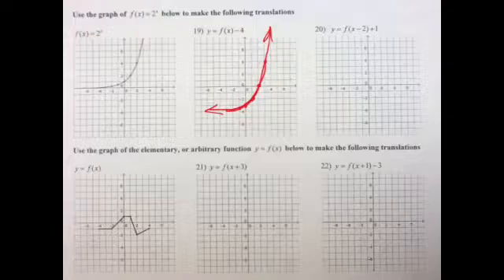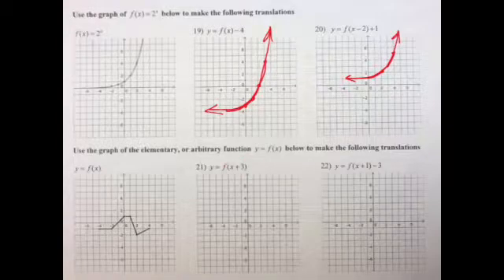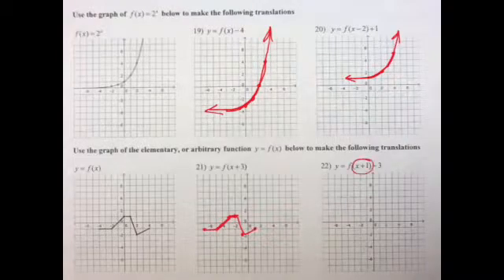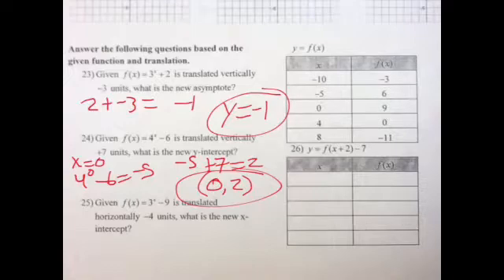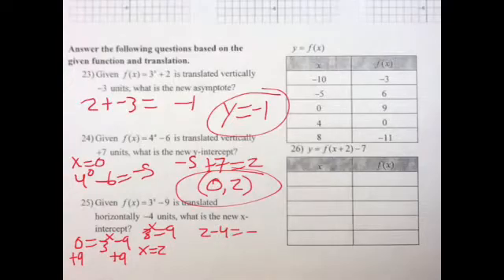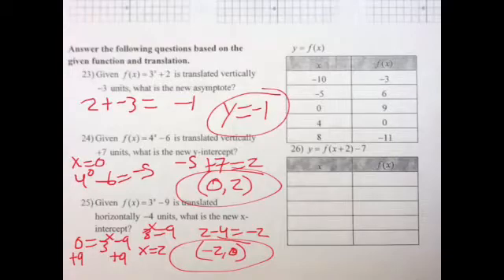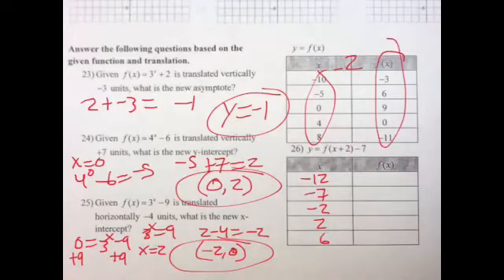Mastery Quiz 5 review solutions 19-26